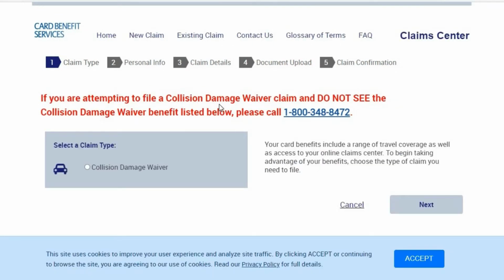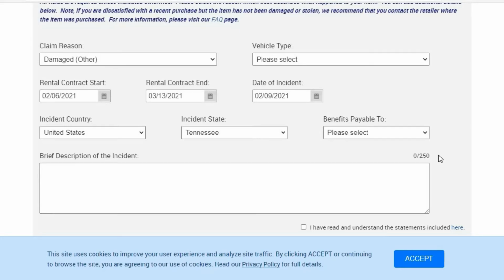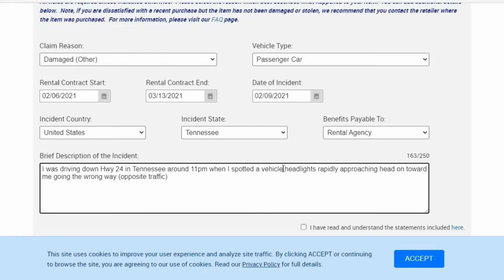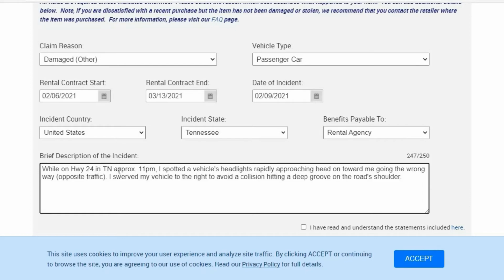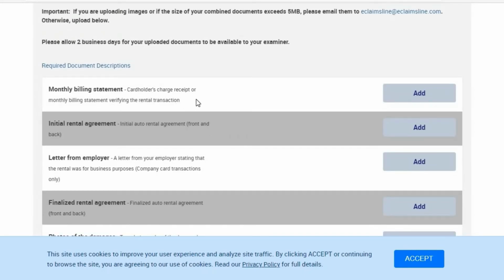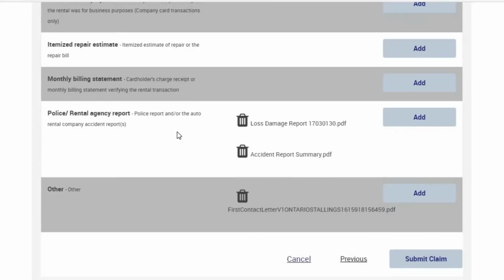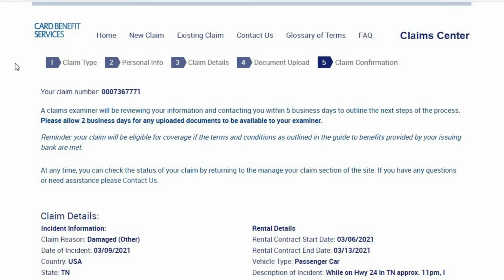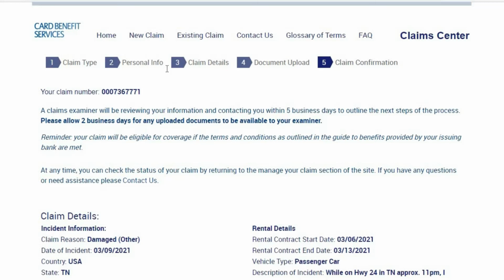💳Navy Federal Credit Card NFCU Benefits Auto Rental Car Collision Damage Waiver Claim Walk Through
How To Submit Your Navy Federal Credit Union Cash Rewards Card More Rewards Flagship Go Rewards Platinum Credit Cards Benefit Collision Damage Waiver Benefits Auto Car Rental Insurance Claim Form. Filling Out and Submitting Enterprise, Avis Budget, Hertz Rental Contracts, Pictures and Documents. EClaimsLine Walk Through Tutorial - LDW CDW

EClaimsLine.com is the site where many credit card holders would file an insurance claim for certain insurance benefits on their credit card!

Apply for A New Capital One Credit Card - Get Approved For Any Card Instantly

For A Little Bit of Extra Income Turned Into Full Income

Page Turns To Ad, Wait 5 Seconds Then Click Skip Ad

CFPB
cfpb
Consumer Finance Protection Bureau
FTC
Federal Trade Commission
FCRA
Credit Repair
Rebuild
Build
Rebuilding
Building
Building Credit
Rebuilding Credit
Dispute Letters
Late Payment
Late Payment Removal
Letters
Complaint
File
Filed
Files
account
accounts
accounting
accounted
DIY
Fico
Fico Score
Fico 8
Fico 9
Fico 10
Score
Scores
Vantage
Vantage Score
Scoring Models
Remove
Collection
Collections
Medical Collections
Charge Off
Charge Offs
Repo
Repossessions
Foreclosure
Foreclosures
Bankruptcy
Deletion Letters
Delete
Deleted
Removed
Cease
Desist
Credit
Bad Credit
Good Credit
Excellent Credit
Fair Credit
No Credit
New Credit
Credit Report
Credit Reports
Report
Reports
Reported
Credit Bureau
Credit Bureaus
Bureau
Bureaus
Credit Reporting
Credit Agency
Credit Agencies
Agency
Agencies
Credit Karma
Nav
WalletHub
Wallet Hub
Credit Sesame
Credit.com
Discover Score Card
Big 3
three
Experian
Equifax
TransUnion
Trans Union
Finance
Bank
Banks
Credit Cards
Credit Card
Credit Card Utilization
Utilization
Ratio
Subprime
Secured Cards
Unsecured Cards
Secured
Unsecured
Capital One
First Premier
Credit One
Capital One
CreditOne
CapitalOne
Amex
American Express
Visa
Master Card
MasterCard
Navy Federal
PenFed
Pentagon Federal
Discover
Lines Of Credit
Line Of Credit
LOC
Trade Lines
Business Credit
Low Score
Good Score
High Score
Credit Limit
Increase
Santander
Auto Loan
Auto Loans
Loan
Loans
Mortgage
Debt
Good Debt
Bad Debt
Debt Buyer
Debt Buyers
Buyer
Buyers
Collector
Collectors
Debt Collector
Debt Collectors
Bill
Bills
Congress
Real Estate
Property
Properties
Tax
Taxes
Lien
Liens
IRS
State
States
Federal
Feds
Fed
Government
PPP
EIDL
Stimulus
Unemployment
Self Employed
Independent Contractor
1099
W9